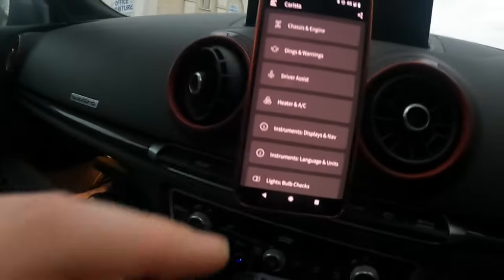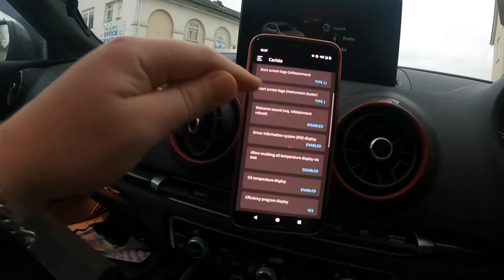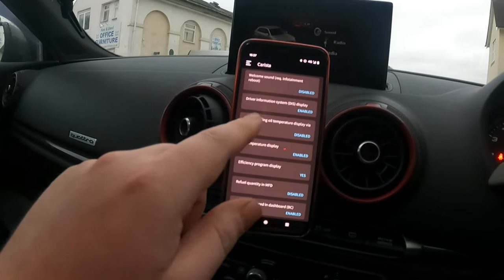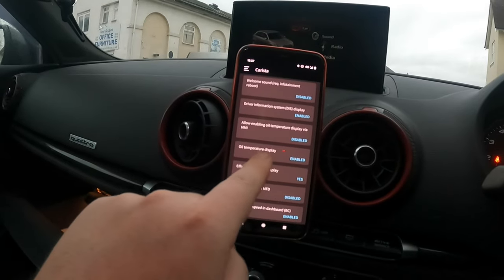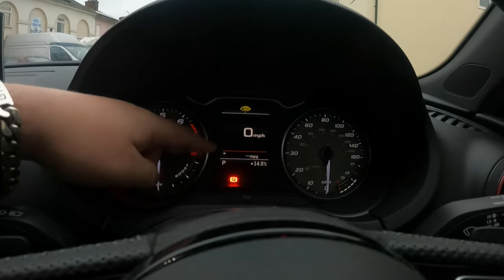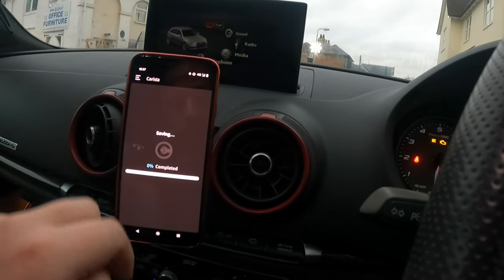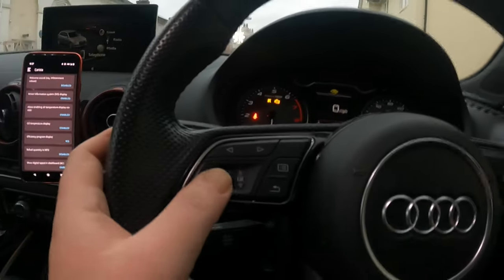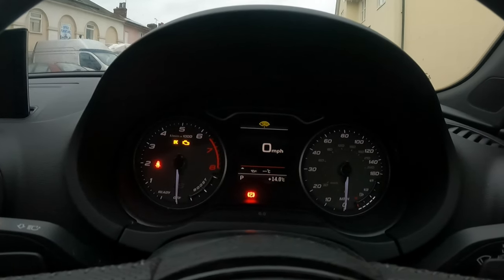Display Engine Oil Temp in Instrument Cluster - Audi S3 8V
A big issue with the Audi S3 8V platform is the lack of engine oil temperature display! It can do it but Audi decided to hide that setting away! Being a VAG car the same work for Golf R, Cupra ect

In this quick episode I will show you how you can easily display the engine oil temperature in your instrument cluster is few easy steps! In order to do that mod you will unfortunately need an obd2 dongle solution like Carista, OBDEleven, Carly or VCDS tools.

We've used Carista but we're also leetting you know how to do it in obdeleven and via VCDS tool.

Either way it takes only few minutes to enable the engine oil display!